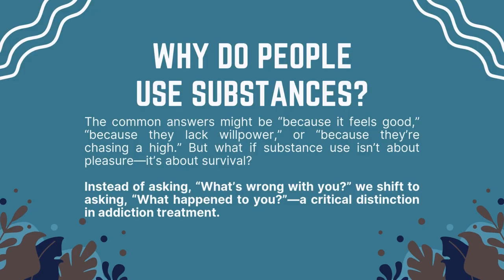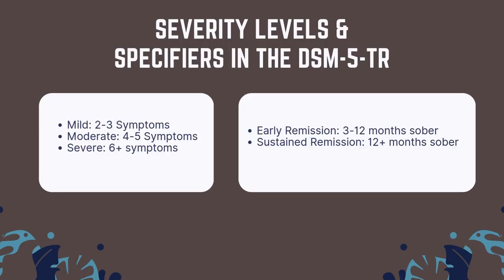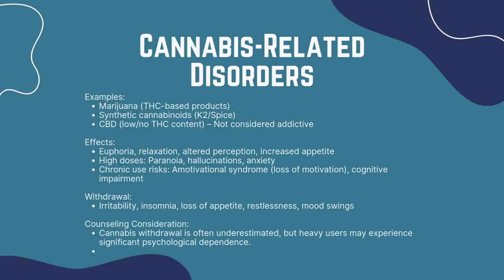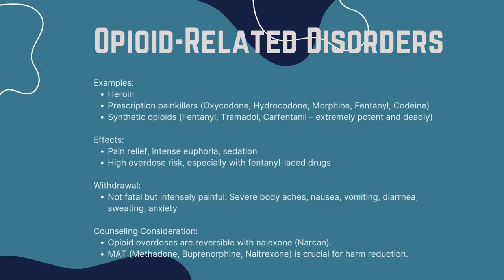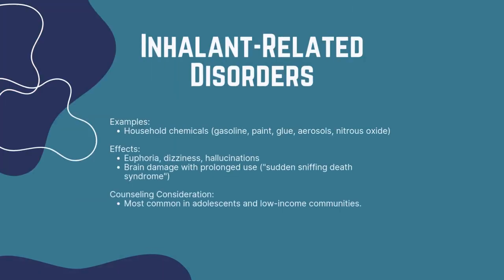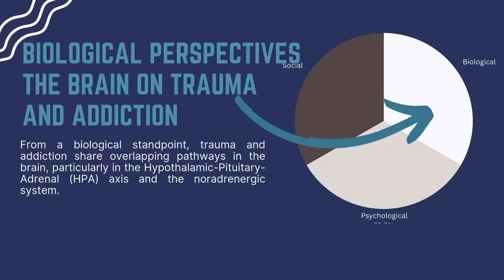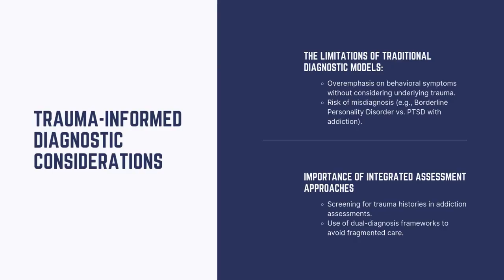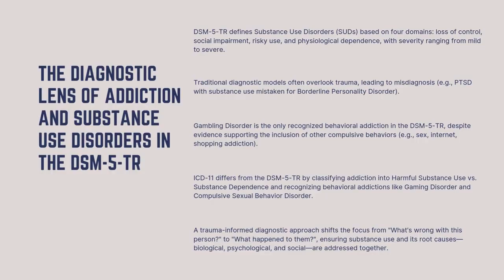Substance Related and Addictive Disorders: Understanding Etiology and Diagnostic Processes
Welcome to my lecture on Substance-Related and Addictive Disorders: Understanding Etiology and Diagnosis Through a Trauma-Informed Lens. In this session, I take a deep dive into how addiction develops, why people turn to substances, and how trauma rewires the brain to make substance use feel like a survival mechanism. This isn’t just about diagnosing addiction—it’s about understanding why it happens and how we can approach treatment in a way that truly helps.

I’ll break down the DSM-5-TR and ICD-11 diagnostic criteria for substance use disorders, explore the neuroscience of addiction, and discuss the role of trauma and co-occurring mental health conditions. You’ll also hear about process addictions (like gambling disorder and compulsive behaviors), how addiction impacts the brain’s reward system, and why traditional treatment approaches often miss the bigger picture.

By the end of this lecture, you’ll have a clearer understanding of how trauma and addiction are linked, how to apply trauma-informed diagnostic frameworks, and why a bio-psycho-social approach to treatment is essential.

💬 Let’s discuss! If trauma plays such a big role in addiction, how should that influence the way we diagnose and treat substance-related disorders?